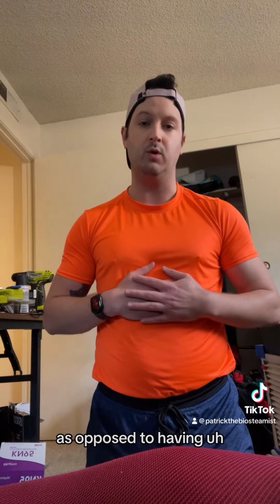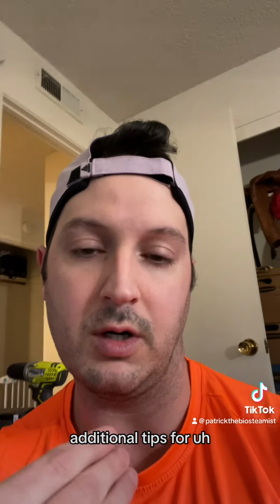Additional Deep Breathing Exercise/Training Tips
1/2/2024

I don't know if this will work/help with covid pulmonary lung function issues. However, it did help me when I had to relearn to breathe, and helps me to control/prevent exercise-induced laryngeal spasms.

A pulmonologist with training in deep breathing exercises for reduced lung capacity will be your best bet to assist you in this type of work.